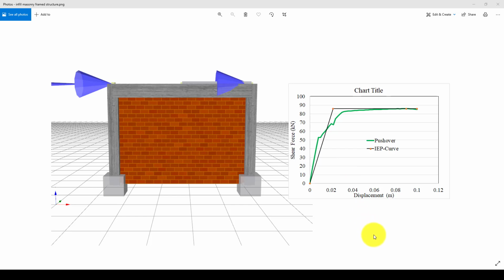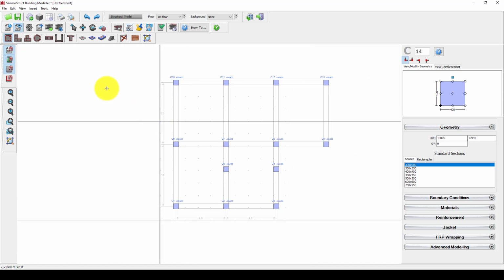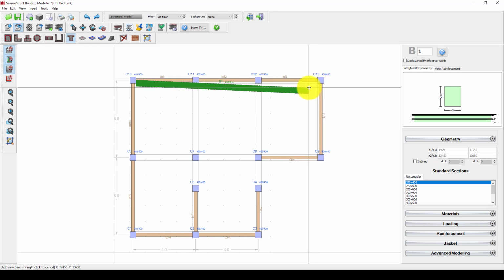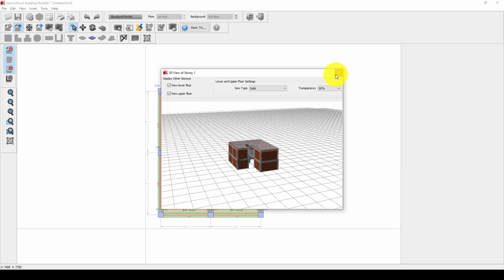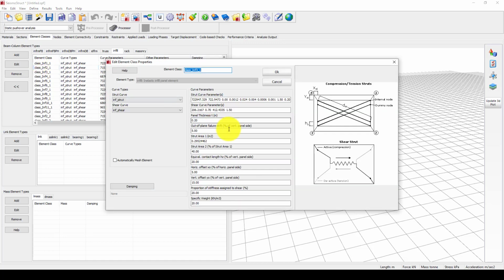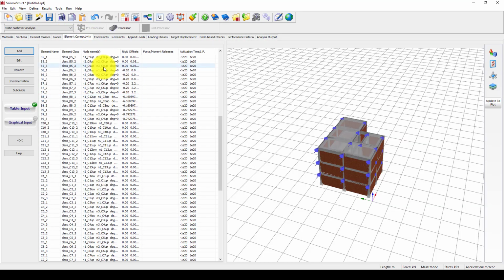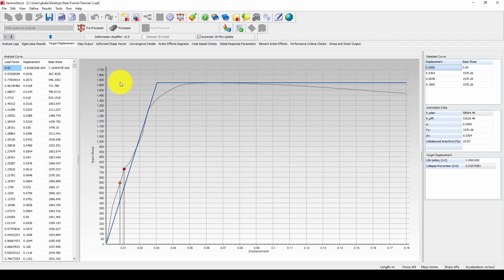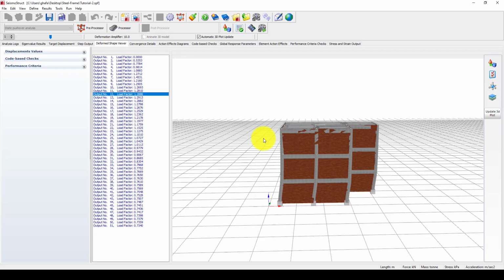Modeling and Pushover analysis of multi-story masonry building in SeismoStruct software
In this video tutorial, you will learn how to model a multi-story masonry building and how to perform pushover Analysis for the existing structure.  more details in the video.